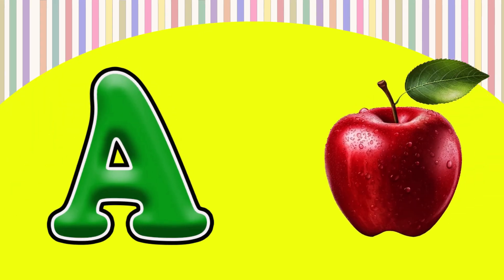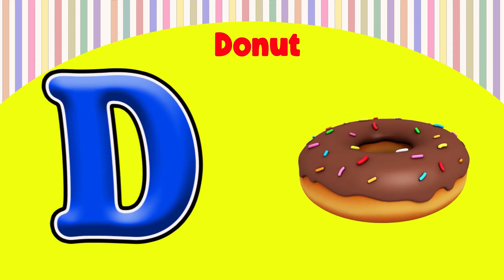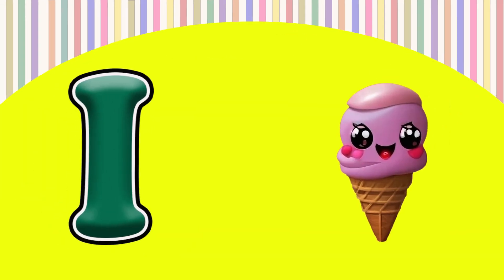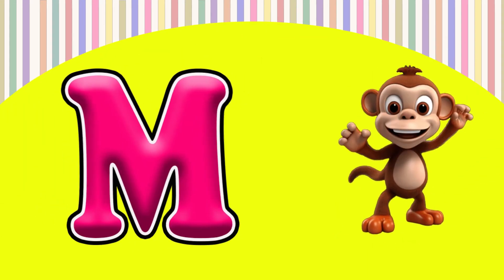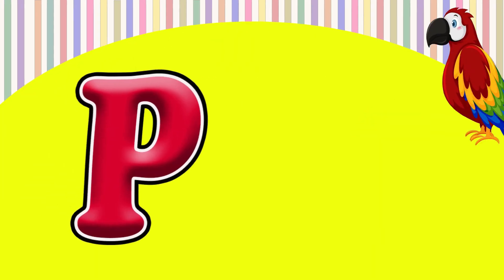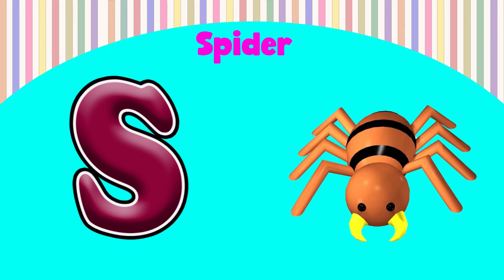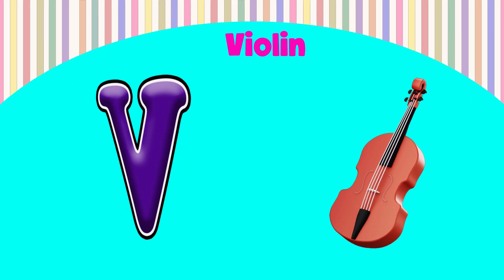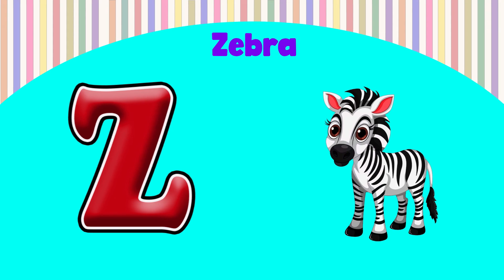Phonics song | Kids Learning Videos | Abc phonics song | smart learning topic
Phonics song | Kids Learning Videos | phonics song for kids |Learning videos | smart learning topic
About Us:

"Smart Learning Topic" is a 2D and 3D energized channel, which gives recordings to children to learn English, through learning Recordings for youngsters. We teach kids through fun by utilizing a novel mix of liveliness and music to make them ready to advance by watching our learning recordings for youngsters, learning recordings for little children, learning recordings for kindergarten, learning recordings for infants, and learning recordings for preschoolers.

We seek to foster a youngster's learning pleasant. We plan to create fun learning Recordings for youngsters with our delightful 2D and 3D movement, animation music, and instructive information. We work for instructive advancement in messes around with letters in order, colors, numbers, creatures, birds, shapes, natural products, vegetables, and considerably more.
This is the place that is known for no particular reason and instructive recordings for babies, preschool, and Kindergarten. We ensure your infants will revere our recordings, nursery rhymes kids tunes, and so on.